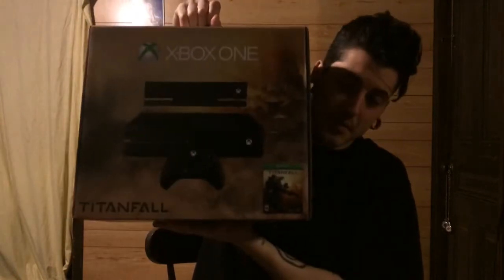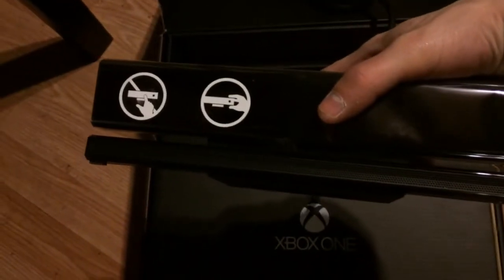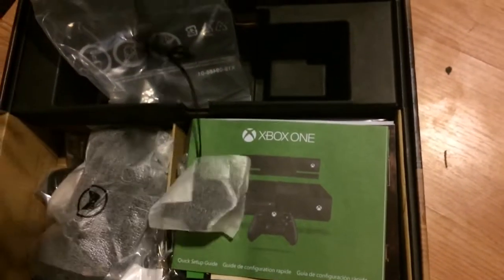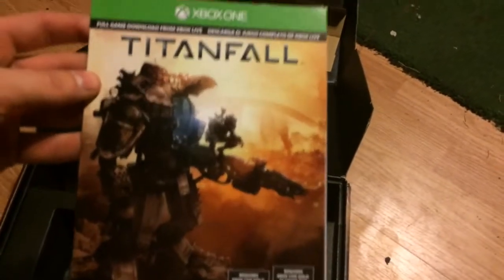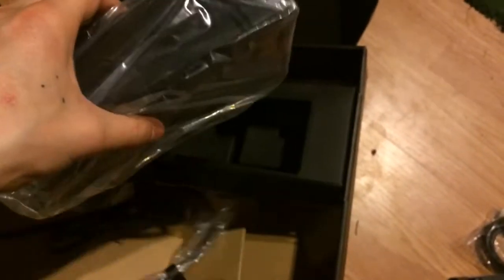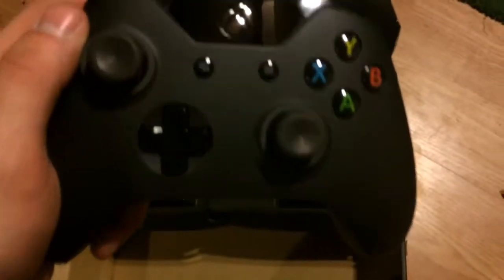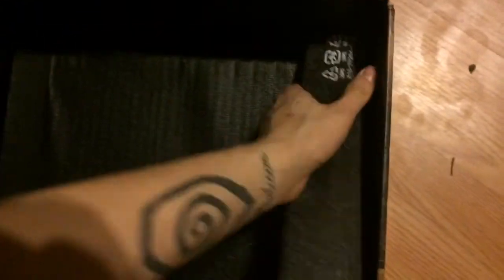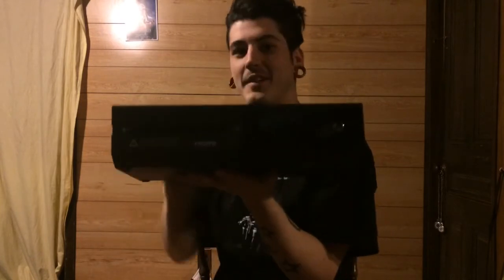Xbox One Titanfall edition UNBOXING